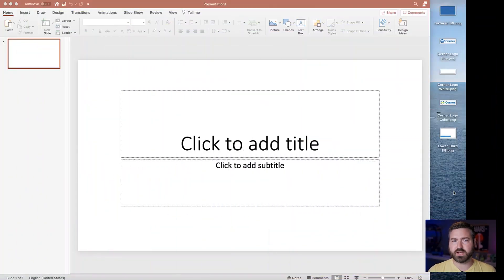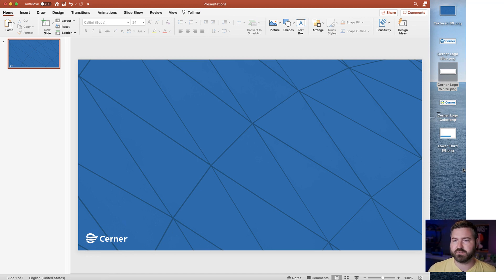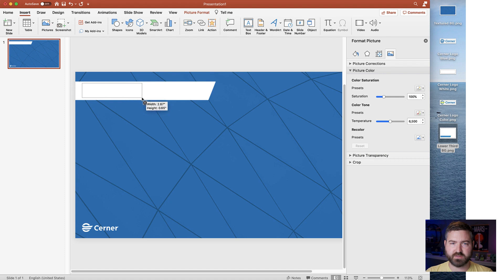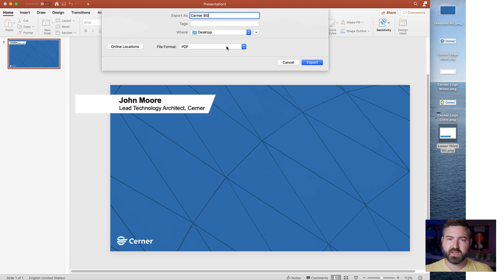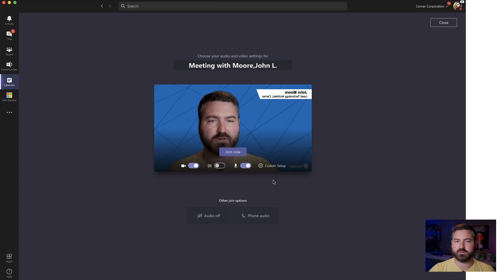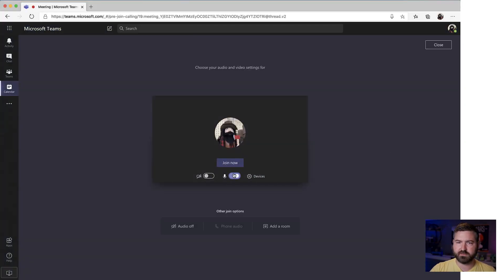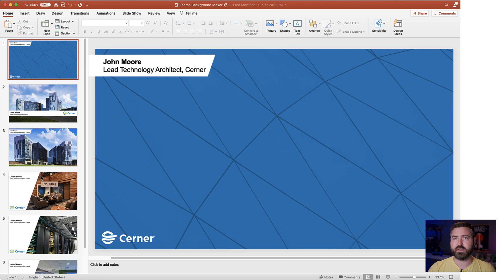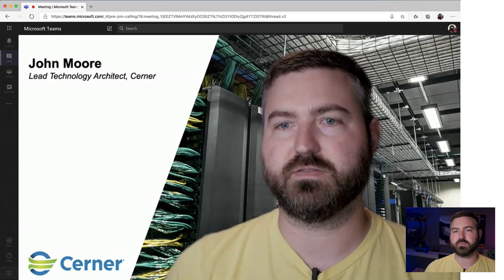Making custom Microsoft Teams Meeting backgrounds with PowerPoint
Let's get creative with PowerPoint to create a branded custom background for your Teams Meetings!

If you would like a template with sample images, download the PowerPoint file

Intro 0:00
Creating a background in PowerPoint 1:07
Exporting 6:22
Adding the background to Teams 7:17
Why the preview is flipped backward 8:22
Changing your background while in a meeting 13:09